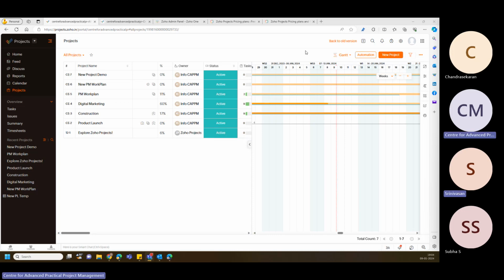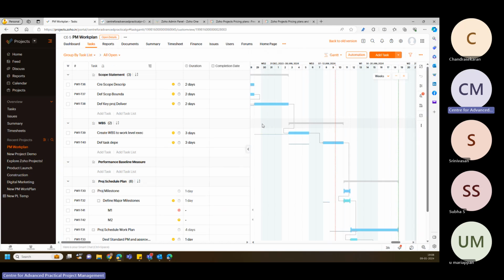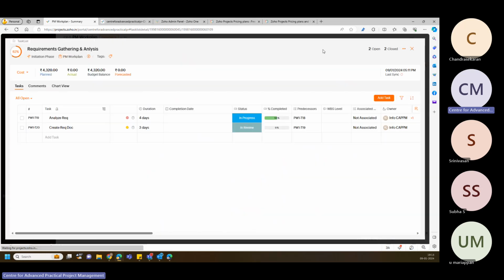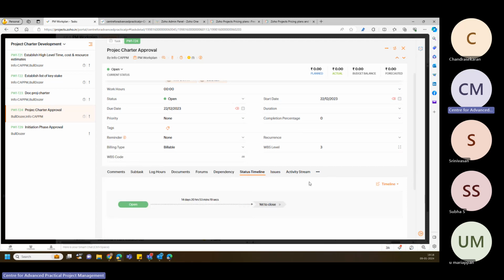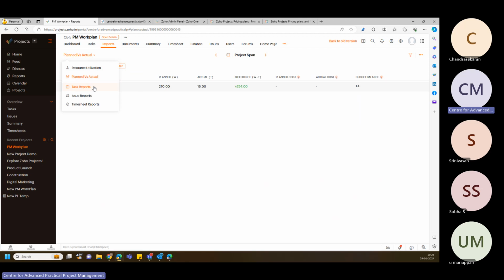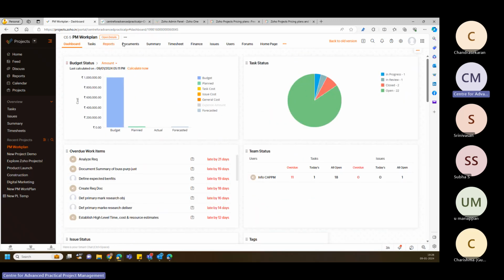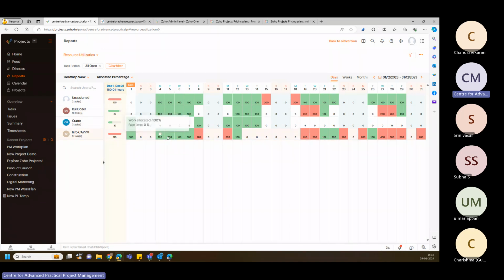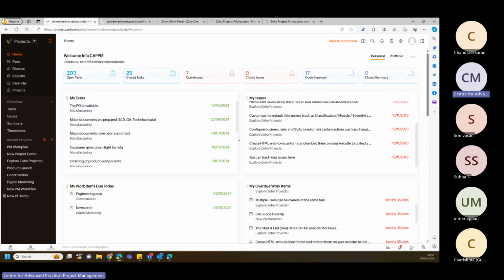Zoho Projects Demo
Demo on Zoho Projects; Project Management tool - Project, Task List, Task, Budget, Resource Allocation, Tracking, Reports, Dashboard, Documents, Automation.